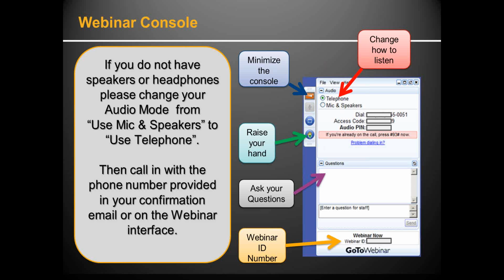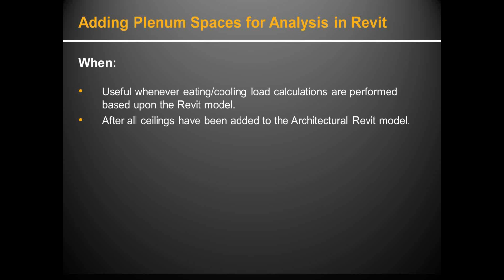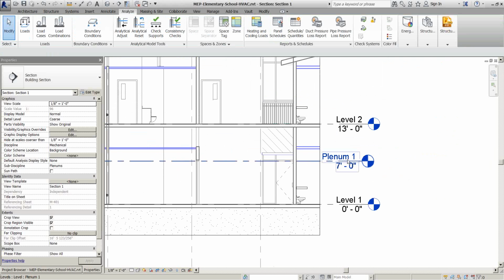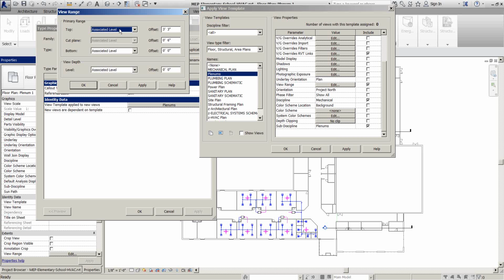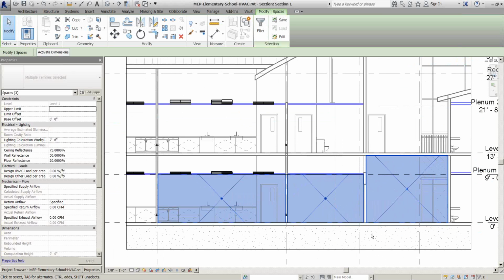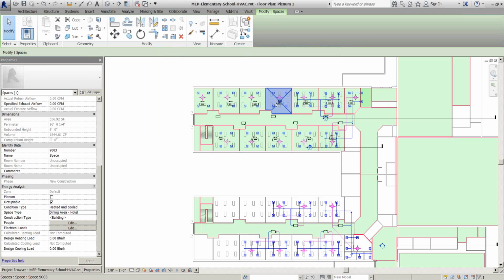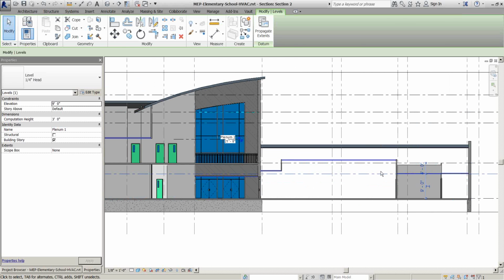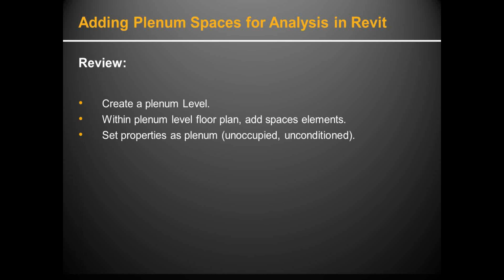CAD-1 Presents - Plenum Spaces for HVAC Load Calculations in Revit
| Rooms are architectural components used to maintain information about occupied areas. Spaces are exclusively used in the MEP disciplines to analyze volume. Accurate heating and cooling load calculations require that each room and chamber in your Revit model contain a "space" element with the correct properties or parameters. The Revit space element is used for both internal load calculation as well as the data exported via GBXML for external analysis programs such as Tran Trace. Join Tony Crawford, BSME, as he establishes how to quickly add space elements to all plenums in a building and set their energy parameters as unconditioned, ensuring accurate heating and cooling calculations.